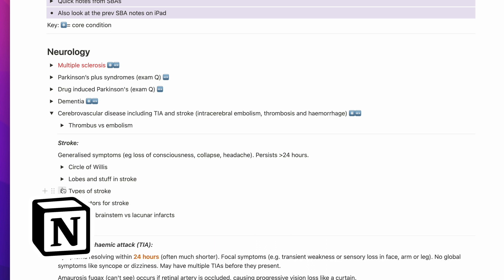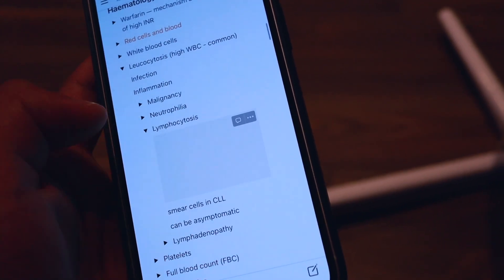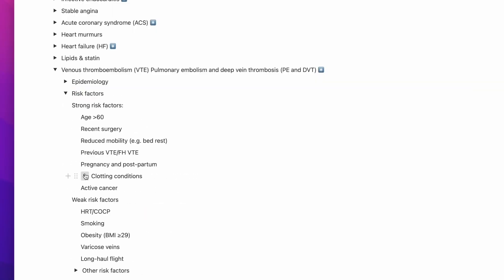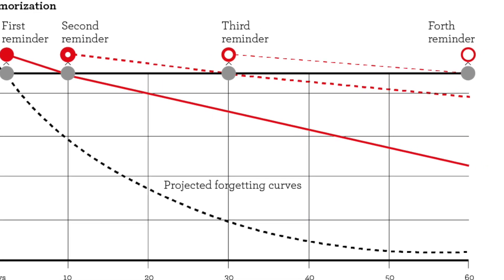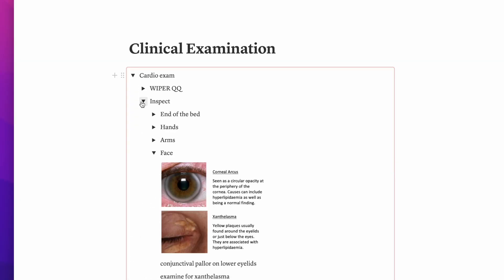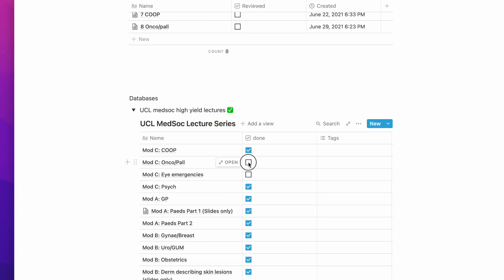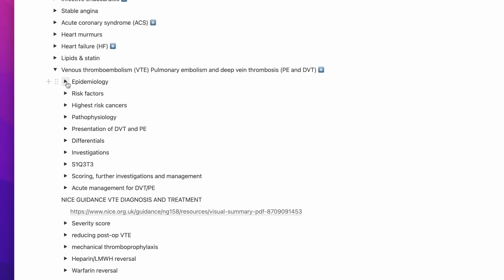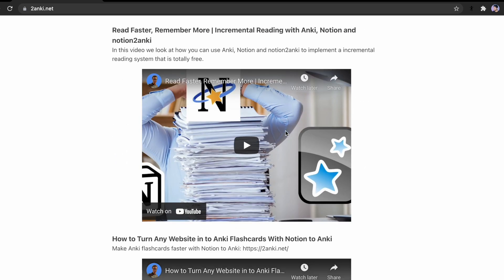Notion vs Anki: Best App for Medical School?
You may have heard of both Notion and Anki but which one should you be using for medical school, and how should you be using them?

The use cases for Anki and Notion differ because of the nature of these apps. Anki is a flashcard app useful for spaced repetition to learn many facts. In this way, it is useful for exams and general studying. Notion can be used as a database to store and search your notes as well as managing to-dos, planning a study schedule and is better overall for organisation.

In this video, I cover the similarities and differences of these two popular apps and show you how I use both for the most effective studying in medical school.